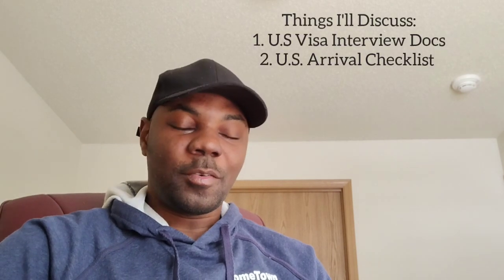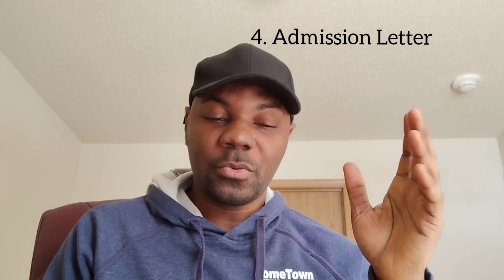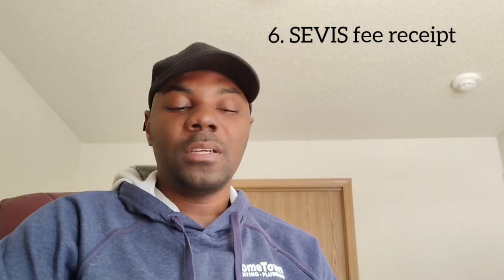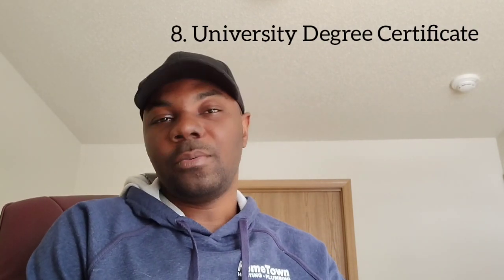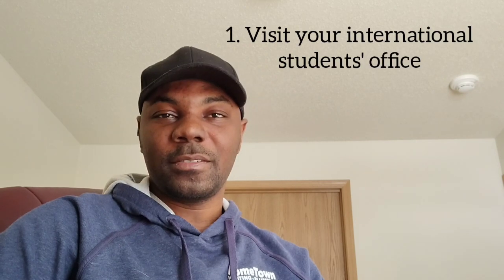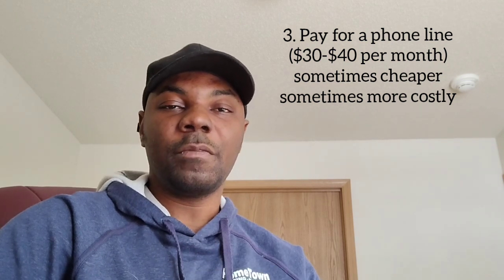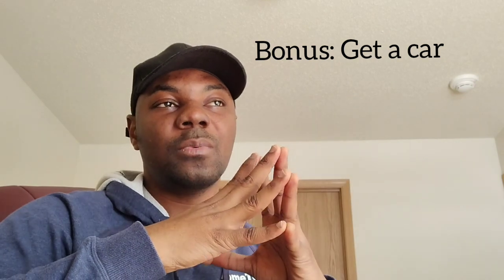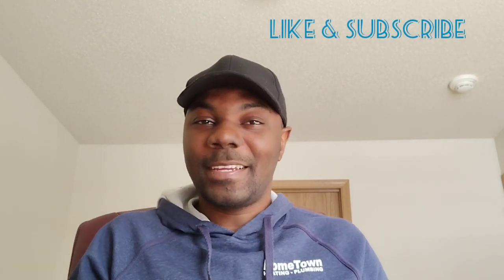Your U.S F1-Visa Interview Vital Docs To Carry Along & Your U.S Arrival Checklist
Here, I share with you all the vital Visa Interview Documents you need at the F1 Visa Interview and the things you need to do once you step on US soil.

Timestamps:
Intro: 00:00
Things to discuss: 00:26
PART 1
F1 visa interview documents: 00:47
Document 1: 00:53
Document 2: 00:56
Document 3: 01:23
Document 4: 02:05
Document 5: 02:55
Document 6: 05:18
Document 7: 05:55
Document 8: 07:11
Document 9: 07:38
F.Y.I on SEVIS Payment: 08:08

PART 2
Arrival Checklist: 08:40
Main Tip: 08:55
Item 1: 10:10
Item 2: 10:28
Item 3: 11:15
Item 4: 12:02
Item 5: 12:33
Bonus Tip: 14:07